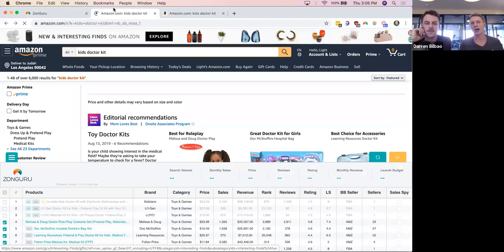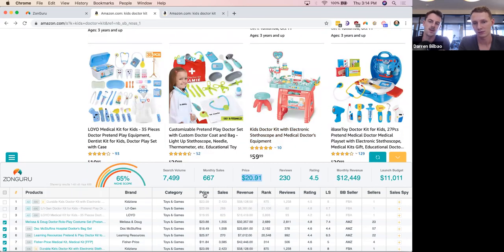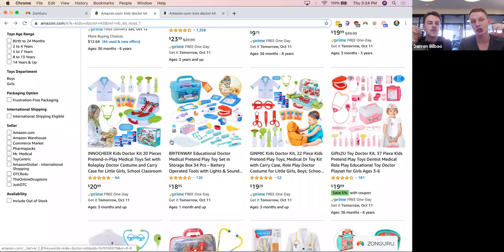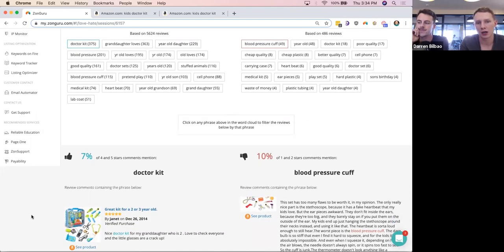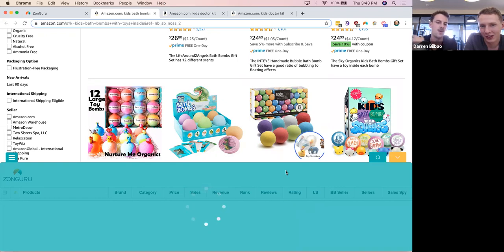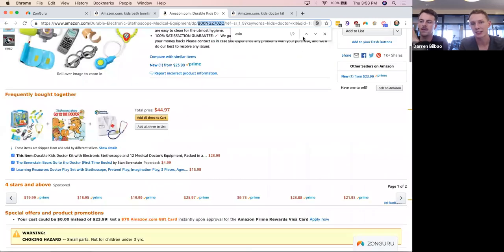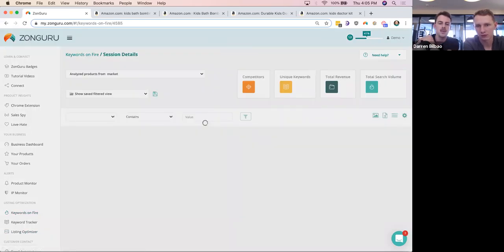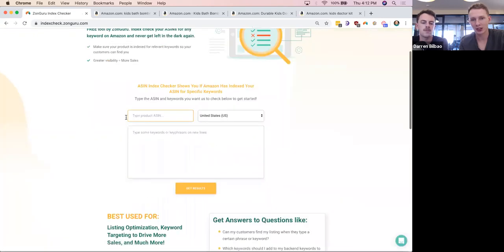Weekly Training Session: 10-10-2019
Darren and Josh focus on ZonGuru's product research tools in a training session centered around first steps when product researching and generating fresh ideas.

Our 84-page eBook is Packed with Valuable Content:
➜ Getting Started: Starting Amazon Business
➜ Research Basics: Searching for Products
➜ Niche Rater: Rating and Data Explained
➜ Hot Products: 20 Hot Products
➜ ZonTrends: Current Trends in the Industry

🔥 Discover & Target the Hottest Keywords for Search Volume, Relevancy, and Competition

WHAT IS ZONGURU?

ZonGuru’s tools have been created for you as Amazon Sellers, but with an understanding that you have also created a brand that requires business intelligence at every point.

More Features, One Login, One Cost 🔥
Here at ZonGuru, we are all Amazon Sellers, and we have built this software to help optimize your business for sales, profits, and customers. Every tool has been developed through the lens of “business owners” to ensure we provide the right information that will really make a difference to your business.

Stick With Zonguru And Grow Your Arsenal Of Business Tools 🔥
Our team is committed to continually improving our current tools and adding new ones. We are laser-focused on developing one software platform that will help you with every aspect of your business. As we learn and innovate, we’ll be passing this all over to you and your business.